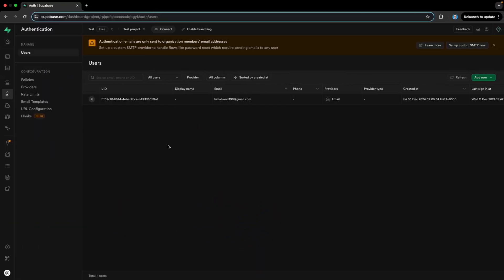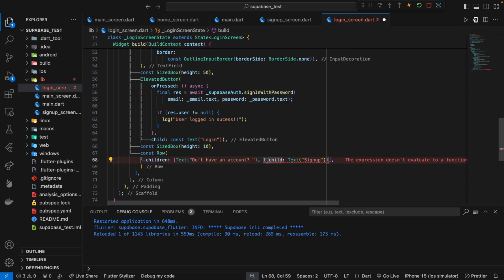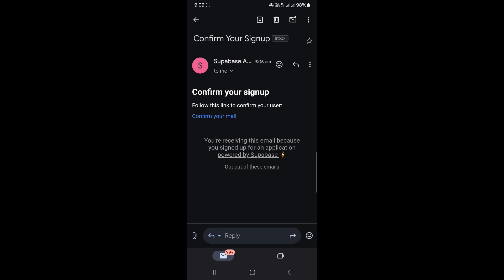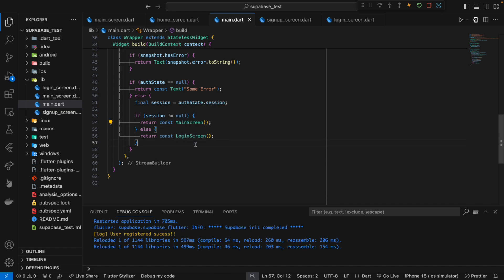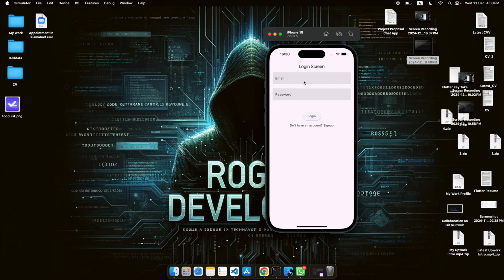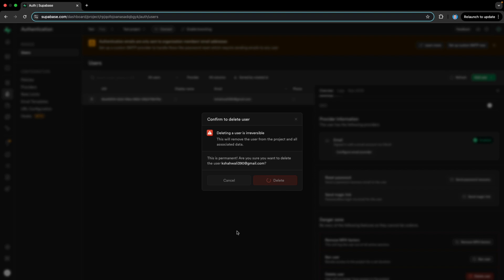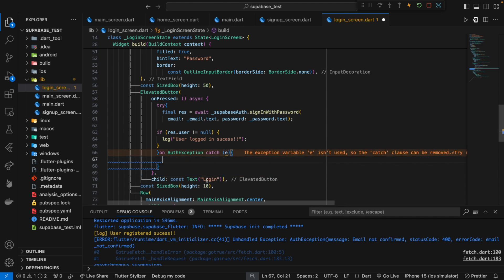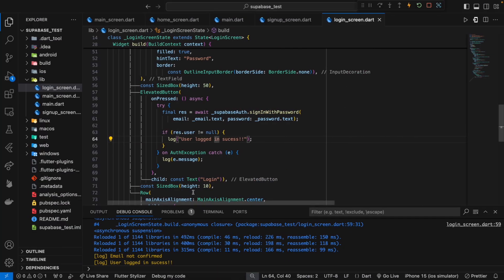Email Verification in Flutter Made EASY with Supabase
Email verification in Flutter made easy! This channel offers clear and concise tutorials on using Supabase for email confirmation in your Flutter applications. Perfect for beginners.